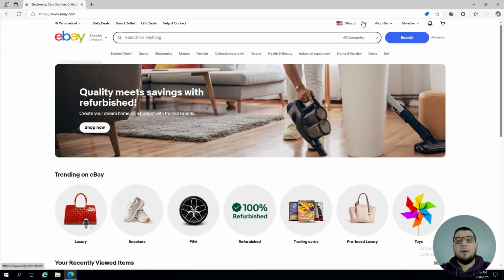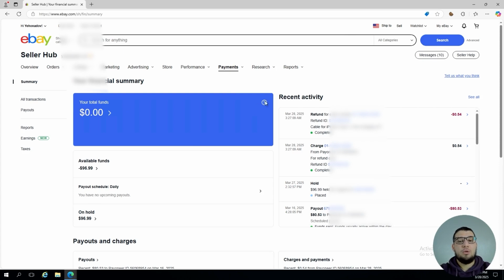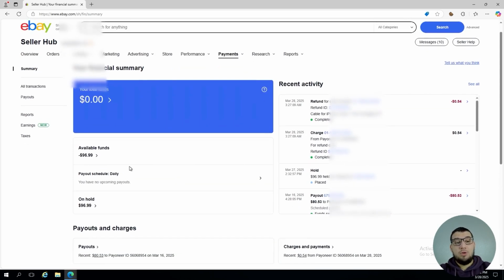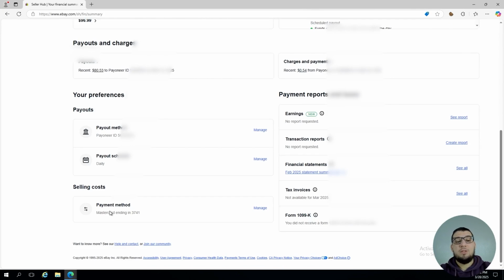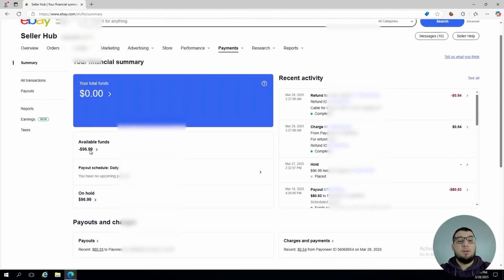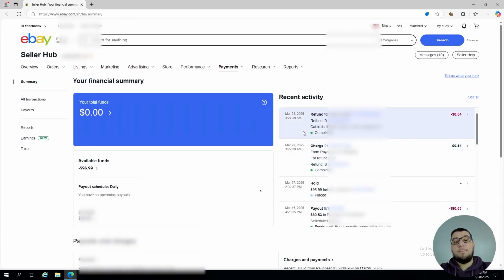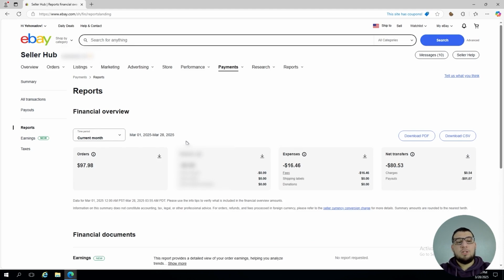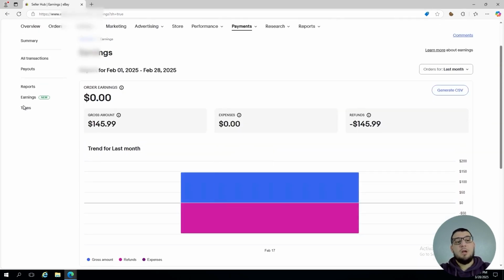[Getting started with eBay] How to use eBay managed payments